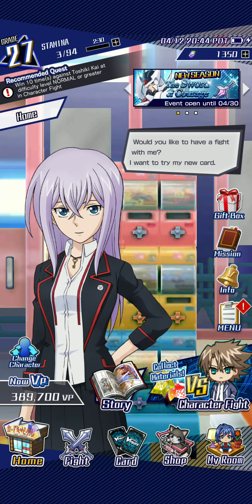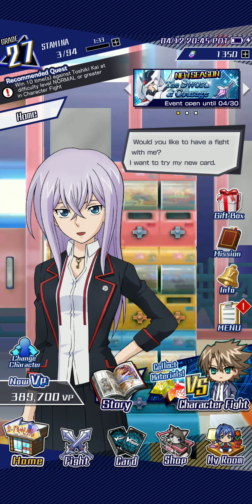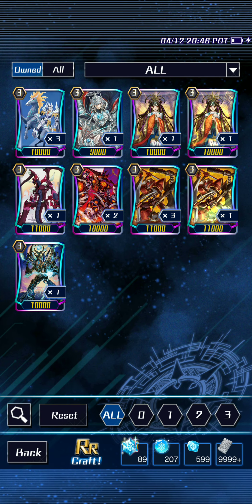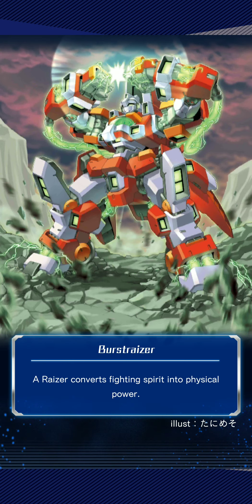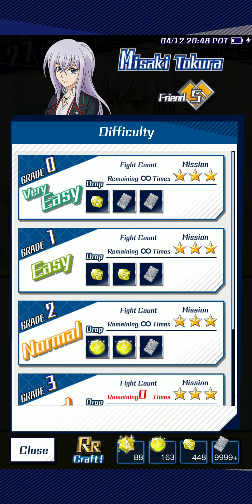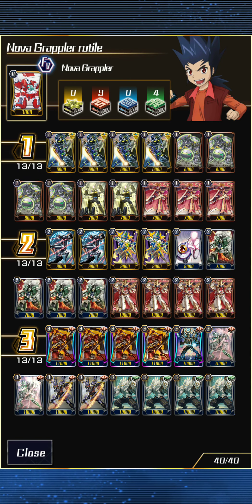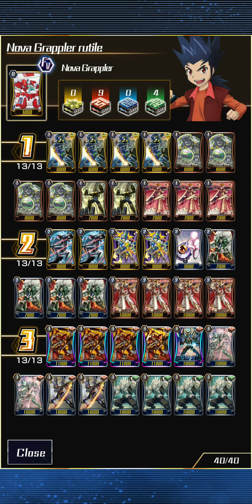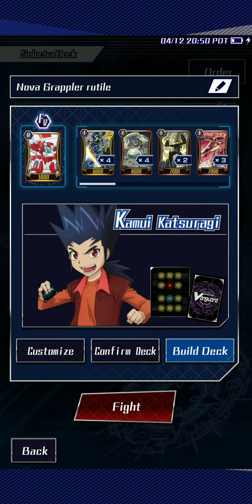Vanguard Zero Account Overview Day 4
Just a little insight to my account and deck that I am using.